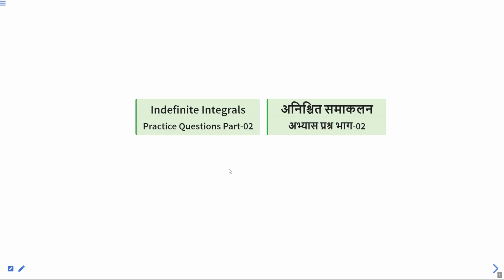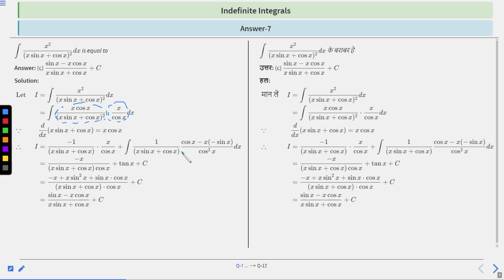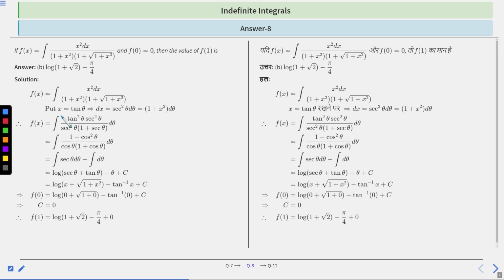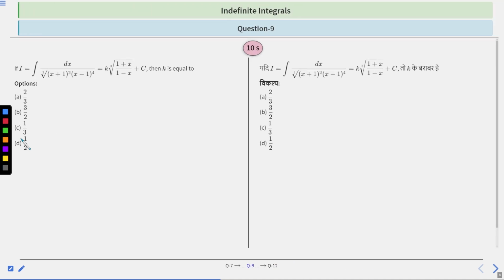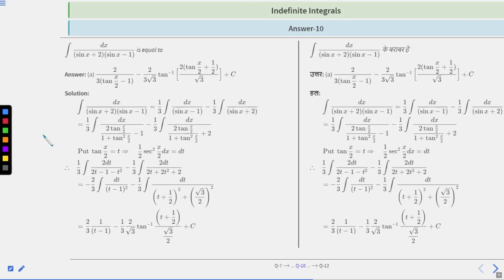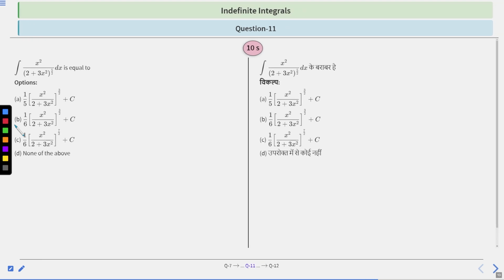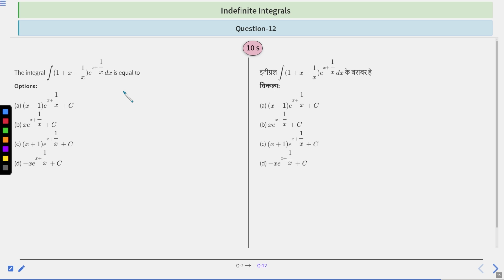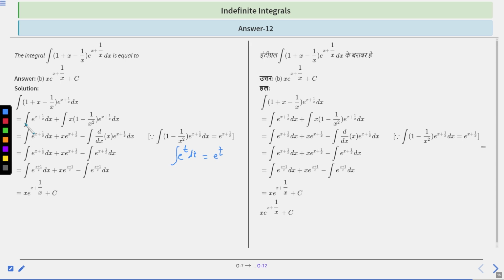Indefinite Integrals Progressive Question Part 2